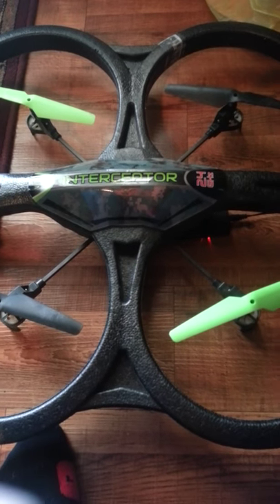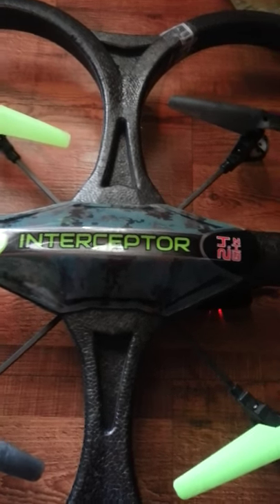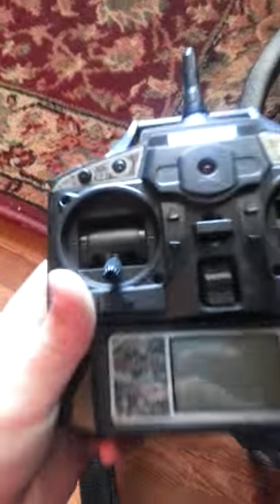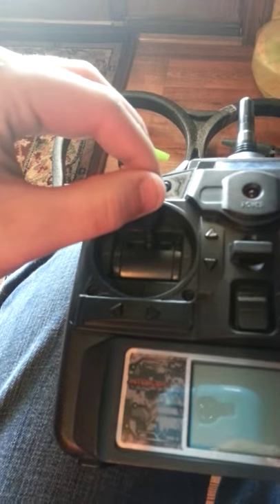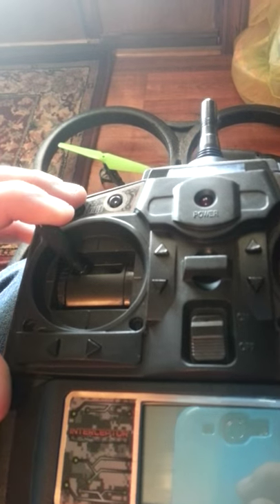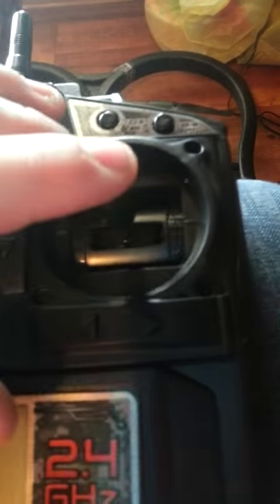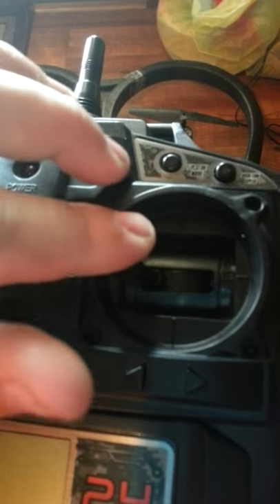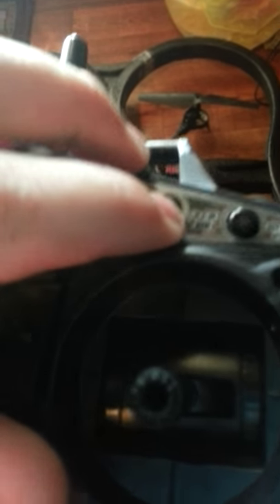interceptor drone 2.4 GHz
Hey guys i know its kind of laggy and not that well but thats the interceptor drone hope you like it